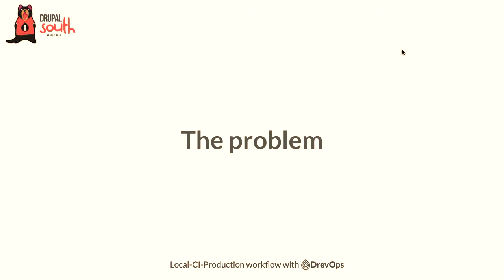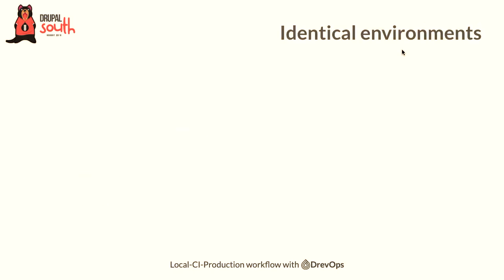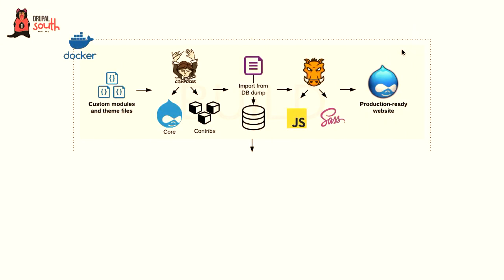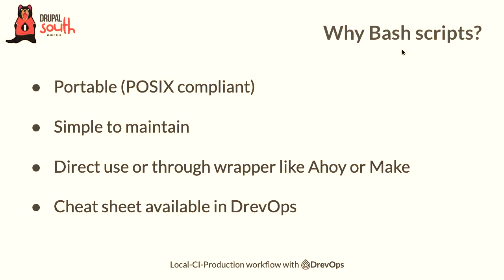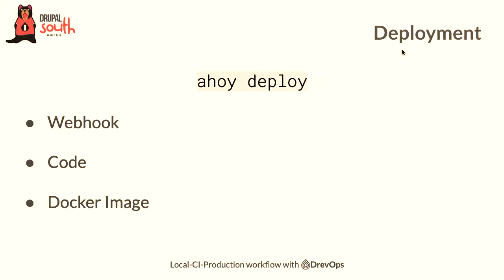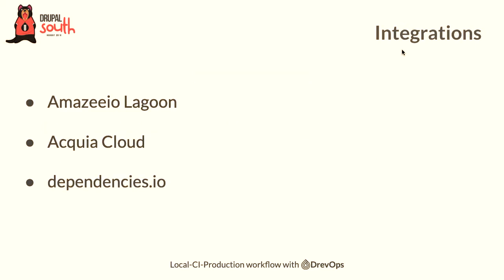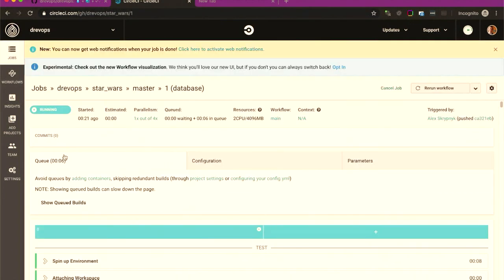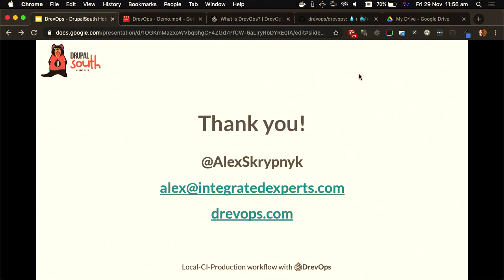"Local-CI-Production workflow with DrevOps" - Alex Skrypnyk (DrupalSouth Hobart 2019)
Alex Skrypnyk

When working on Drupal projects, the typical workflow to deliver a new feature may look like this:
Start local dev environment → Make changes → Add unit tests → Add Behat tests → Lint code → Push to remote → Wait for CI to finish → Open PR → Deploy to Preview environment → Merge PR → Deploy to Production
Setting up such workflow requires significant DevOps and Drupal knowledge and time.
DrevOps is a free open-source Drupal project template with development-testing-deployment workflow provided out of the box. It has all necessary configurations (tested) to support such workflow and covers the following areas:
- Composer-based Drupal (8, 7)
- Local development environment (Docker, Ahoy)
- Code linting (PHP, JS, SASS)
- Testing (PHPUnit, Behat, Simpletest)
- Automated builds (CircleCI)
- Deployment (Acquia, Amazee Lagoon)
- Documentation
- Integrations (Diffy, dependencies.io)
During this session I will demonstrate how DrevOps helps digital agencies and individual developers to use enterprise-level DevOps systems with Drupal projects.
This session may be interested to Digital Agencies that want to significantly decrease project setup and maintenance costs, while increasing quality and client satisfaction.

In 2019, for the first time, DrupalSouth is heading under-down-under to Hobart.

Join us at The Hotel Grand Chancellor in Hobart, on the 28th and 29th of November, as we witness presentations from some of Drupal's finest. As always the chance for discussions, networking and learning all things Drupal are endless.

DrupalSouth is one of the longest running Drupal events in the Asia-Pacific region, and the key event for Drupal users in Australia and New Zealand.

Fri Nov 29 11:15:00 2019 at Blackwood